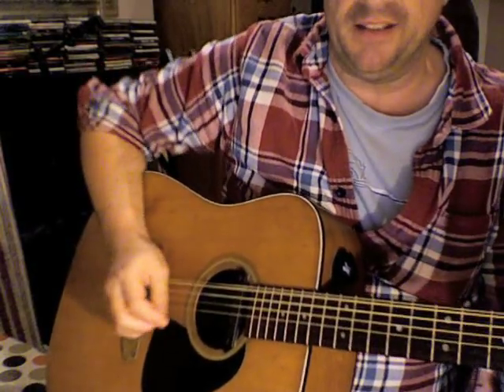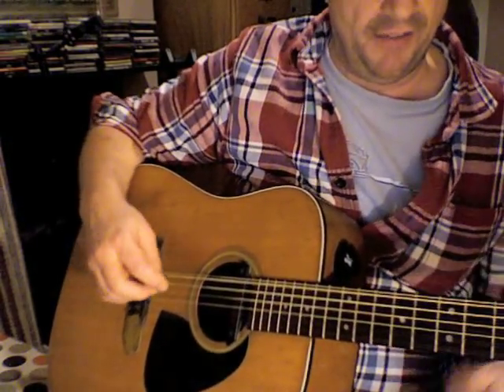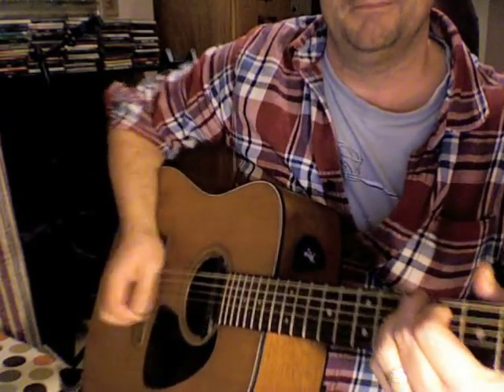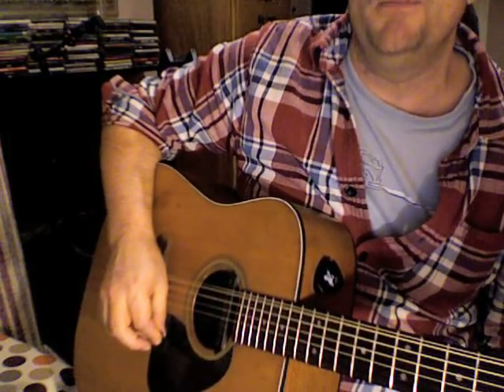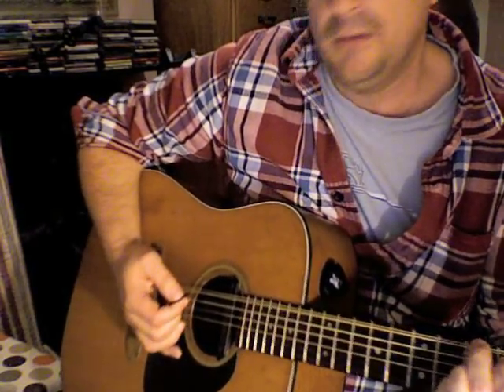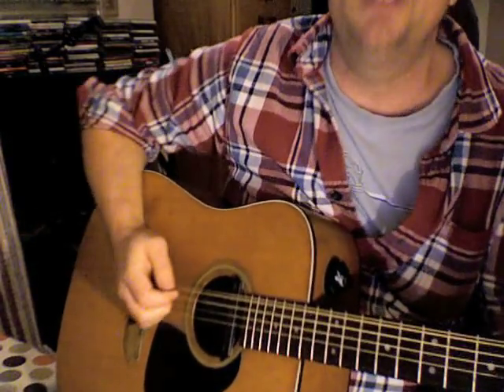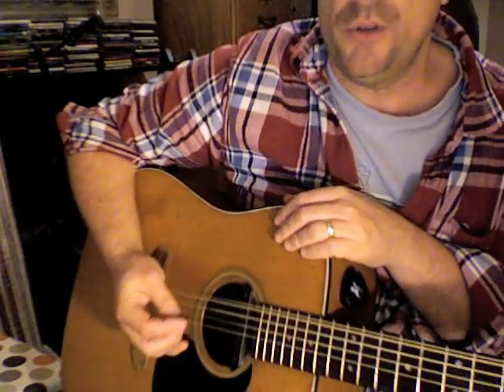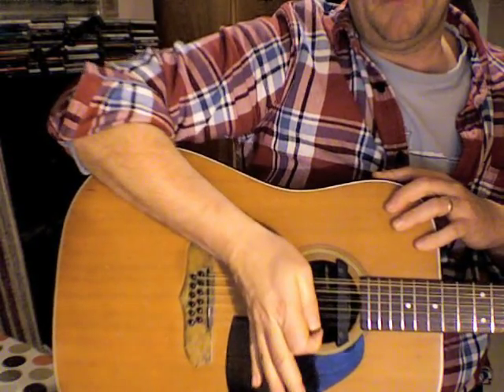12 String Guitar Lesson Pick and Mute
By singer /songwriter Nick Tann
I explain my 12 string guitar pick and mute . for free song downloads